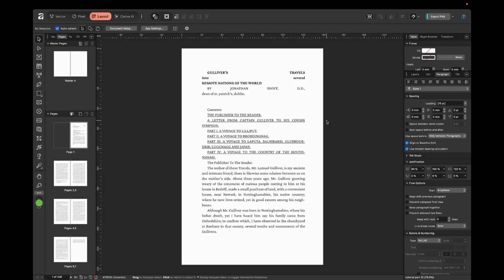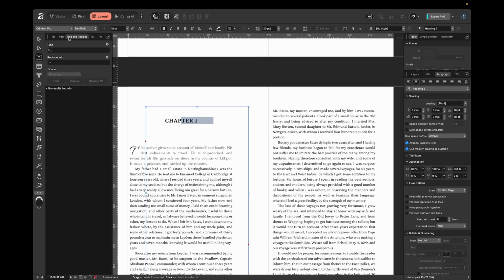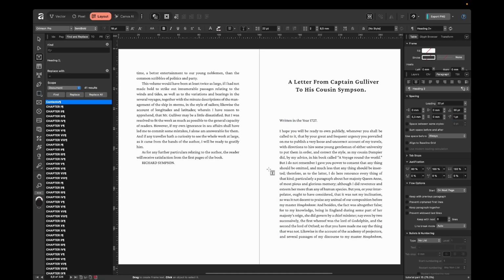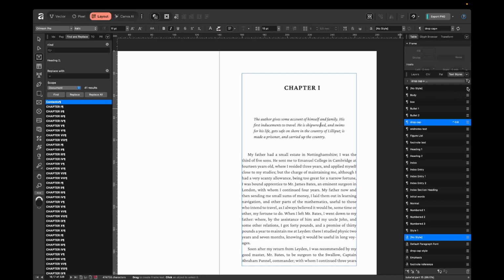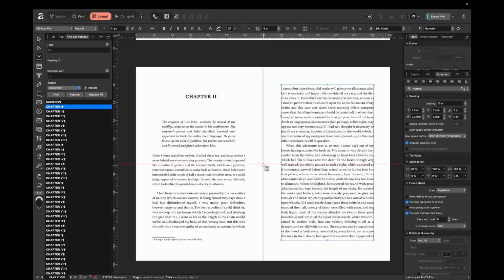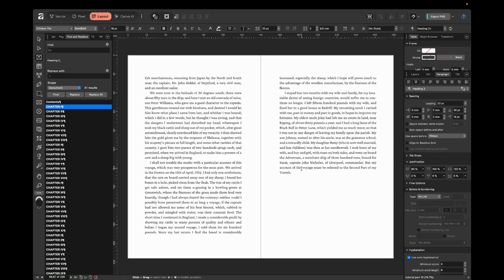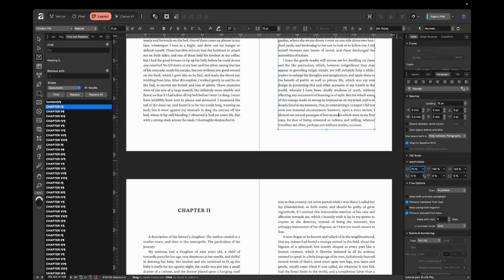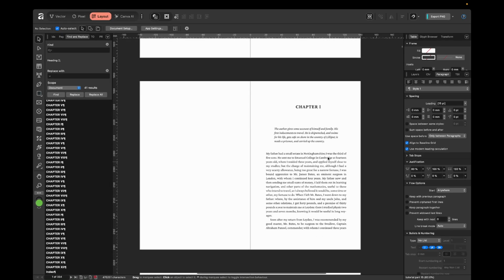Book Formatting with Affinity Tutorial | Part 15. Refining and fine-tuning the formatting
Stuck on your book layout? Stop struggling. I am now offering 1-on-1 Zoom Consultations to help you fix your formatting issues and discuss whatever you need to publish your book.

Welcome to Part 15 of the Book Formatting with Affinity tutorial series!

In this part, we revise and fine-tune the whole book, check and fix paragraph styles, headings, and other parts of the book.

0:54 Adjusting the headings
5:23 Fixing large empty spaces between words in a line
6:18 Formatting introductory paragraphs
8:09 Fixing last single words in paragraphs
10:25 Creating some minor headings
12:38 Fixing single lines on a page
15:20 Fine-tuning an introductory paragraph